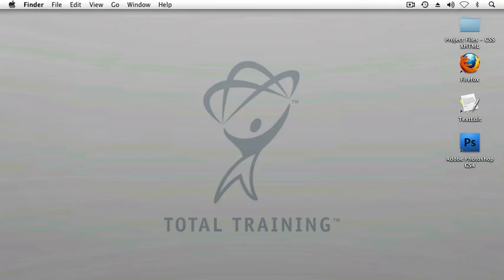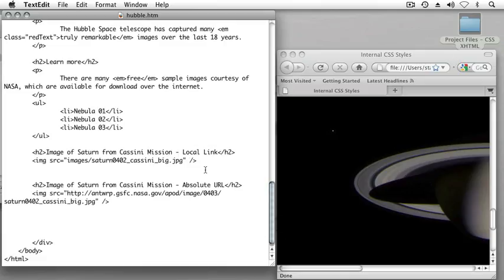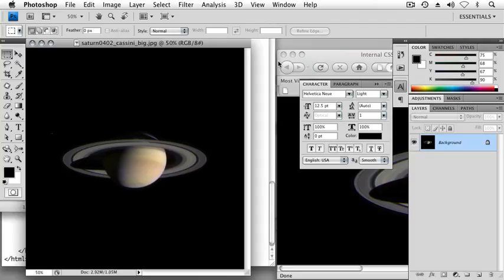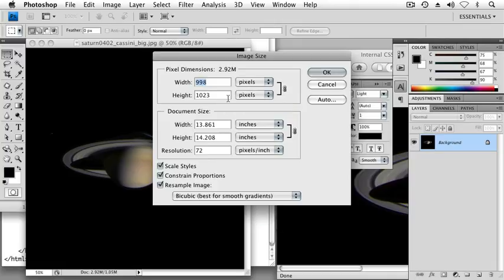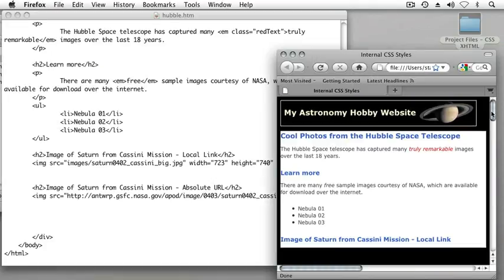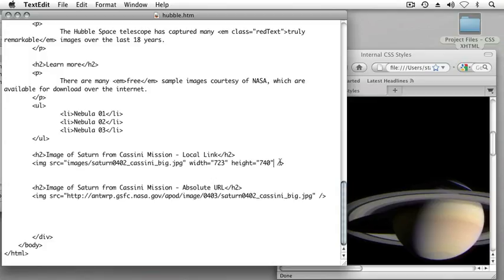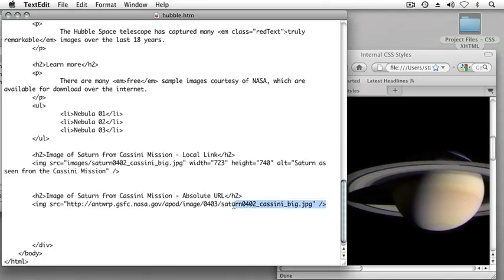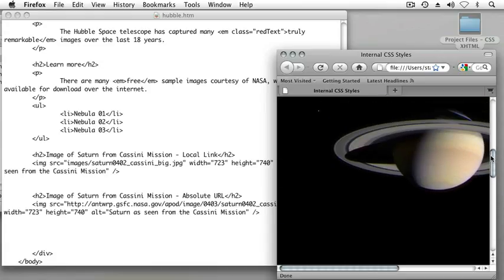Adding images part 5